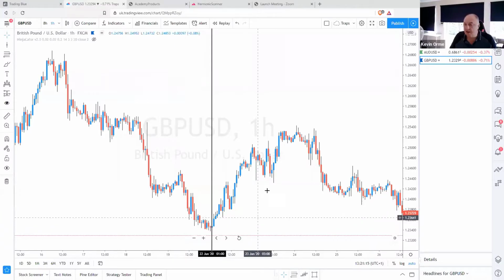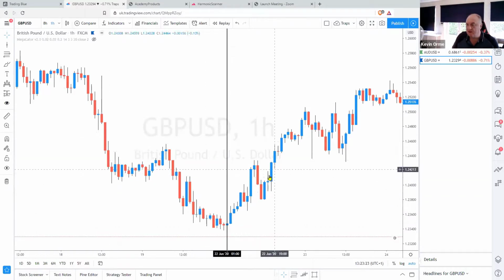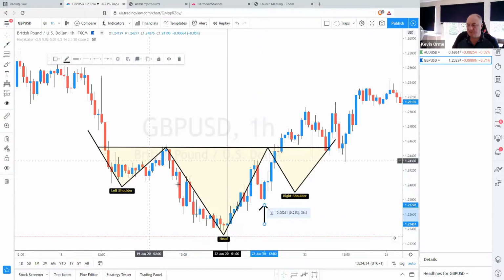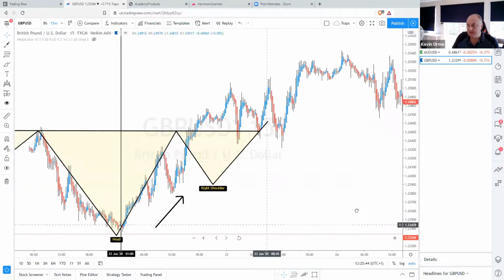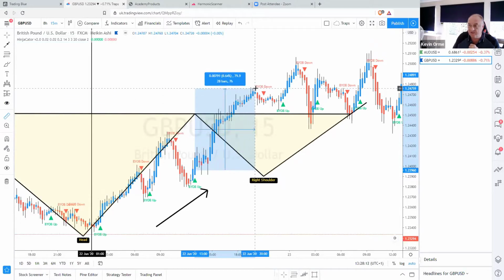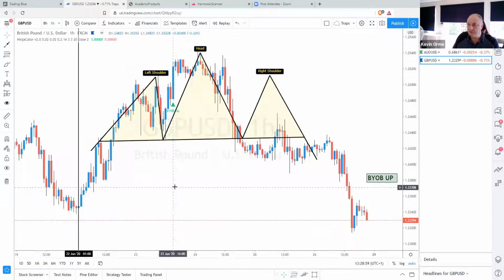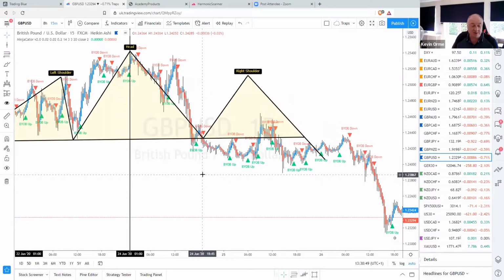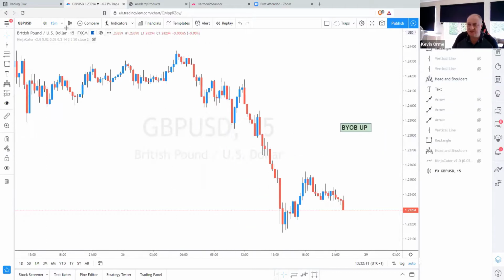How to Accurately Enter the 'Head & Shoulders Pattern' when trading Forex & Market Setups.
Forex Trading, Learn to trade Forex. Best way to learn Forex.

If you are Brand new to Forex trading then join a group of traders that are open about how they trade.  We use Live trading sessions to help you gain confidence whilst you trade safely using a Demo account.

What is the Best Way to Learn Forex Trading - Easiest Way to Learn Forex Trading. The forex market can seem a little daunting if you are new to forex trading world. Don't let it put you off, I can show you what is the best way to learn forex trading. We do this as a group so you can mix with like minded people some of whom have replaced their jobs all because they made an effort using our simple system that will show you the easiest way to learn forex trading. We learn, trade forex and win together thats out motto. You can do the same . The forex market is a 5.5 trillion dollar a day business and is very liquid with ample opportunities to trade successfully. What is the best way to learn forex trading? Well, the best way to Learn to trade forex is to make sure you have a mentor, someone you can trust and follow and join our friendly group so you can ask questions on how to trade forex markets the easiest way. We have a step by step process which allows you move forward at your own pace, learn forex in bite sized chunks, no need to rush.What is the Best Way to Learn Forex Trading. Easiest Way to Learn Forex Trading